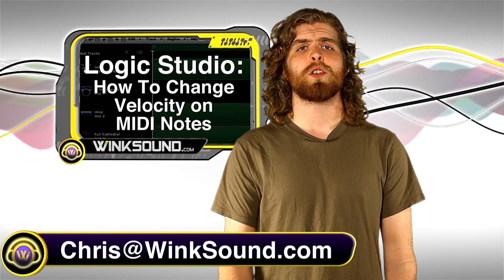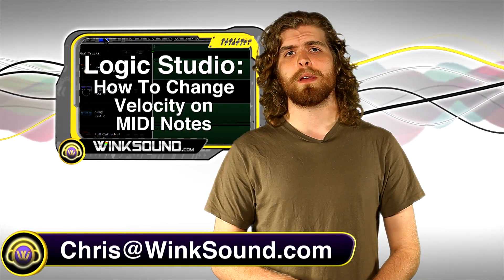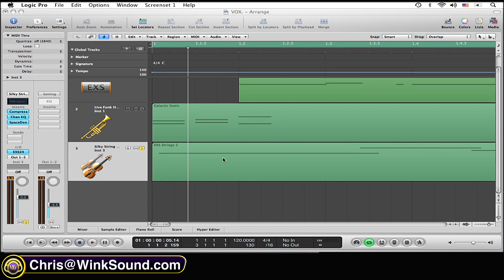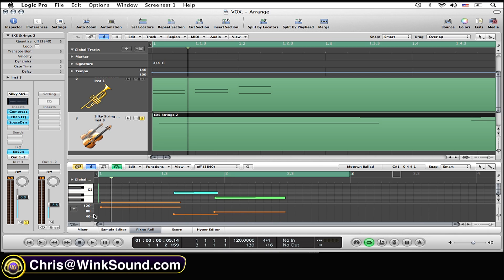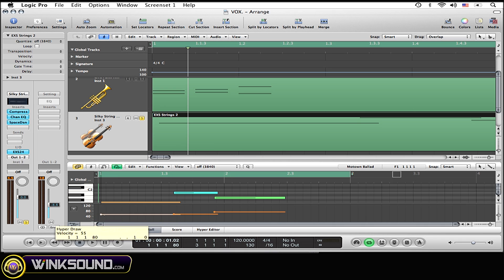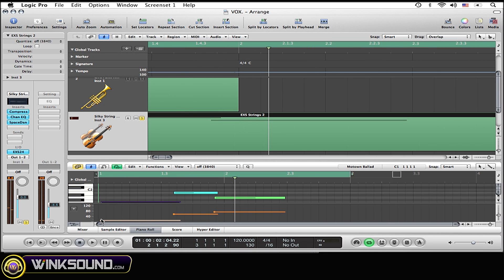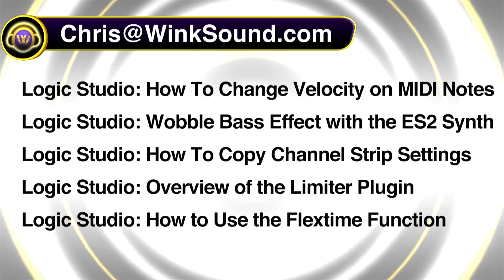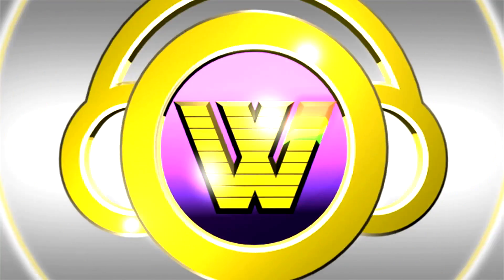Logic Pro: How To Change Velocity on MIDI Notes | WinkSound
Velocity defines how hard a MIDI note is struck when played. An easy way of creating dynamics and giving your MIDI parts a more natural feel is by increasing or decreasing the MIDI note's velocity. This tutorial explains how to access and affect a MIDI notes velocity within Logic Studio Pro.